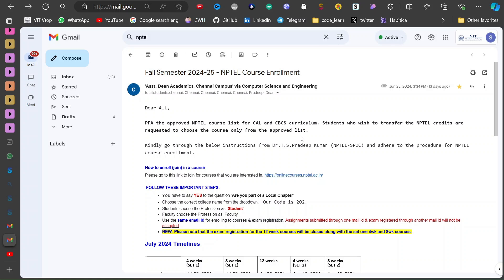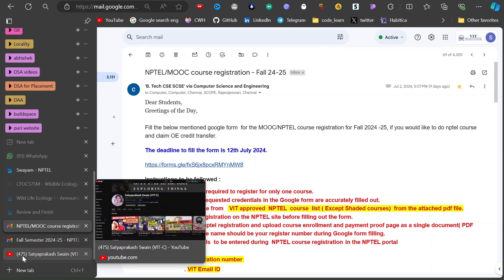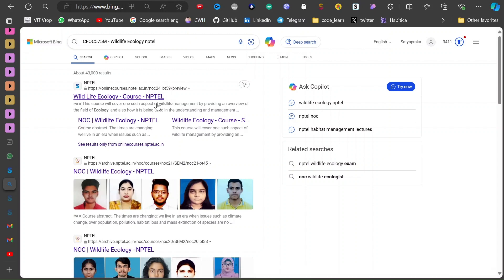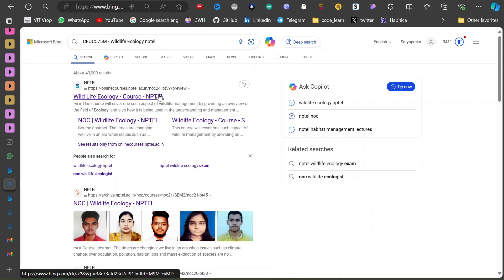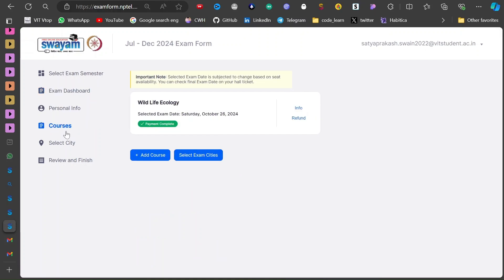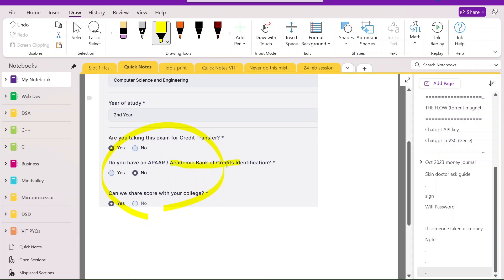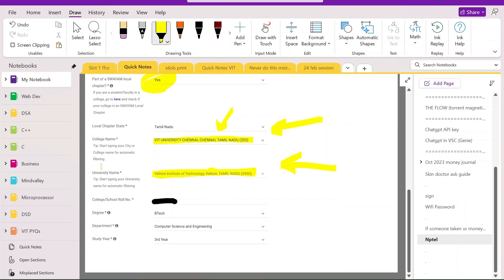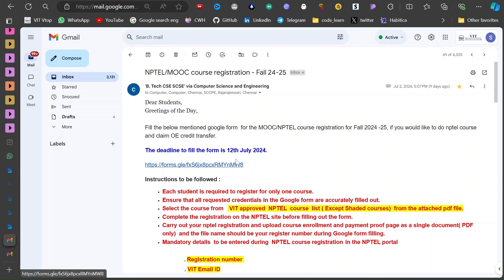📍Navigating through the process easily !! ALL doubts cleared !! t VIT #2024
lemme know ur doubts , i will try my best to clear

Fill the below mentioned google form  for the MOOC/NPTEL course registration for Fall 2024 -25, if you would like to do nptel course and claim OE credit transfer.

The deadline to fill the form is 12th July 2024. (for CSE core branch)

My recommendation for this fall sem - CFOC575M - Wildlife Ecology (fill 3 credits in google form)

Why you should take WildLife ecology:
1. It's taken by the same professor who taught Forest and it's management.
2. There are several groups and communities made to share assignment answers in wildlife ecology
3. Seniors recommend this course. Most likely it's as easy as forest was. (Most things asked in forest final exam was from assignments, so it's just memorizing assignment questions)
4. Only one out of forest and wildlife ecology is available each semester

📍OVERVIEW : - soon

Feeling like you're missing out on the cool stuff I've shared?
No worries, I've got you covered!
Check out this magic link that holds all the awesomeness in one place. 🎉📚

📍A massive THANK YOU to all my friends who helped me 🙌🏻